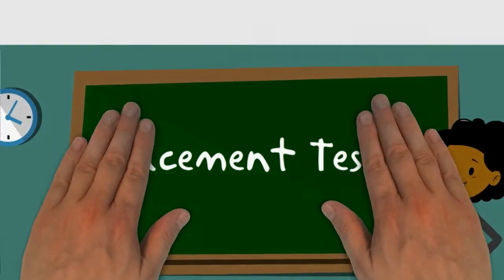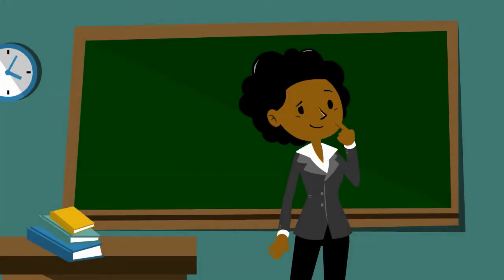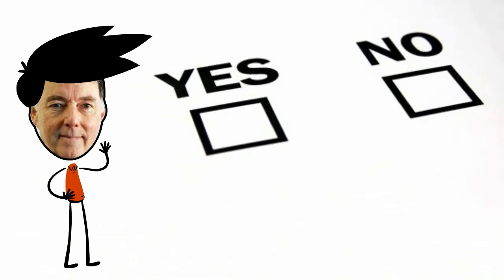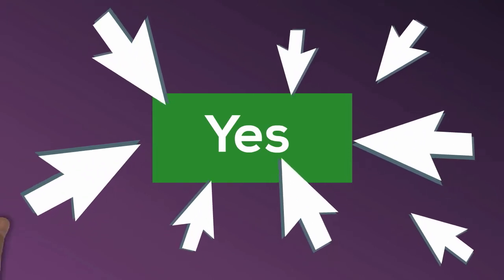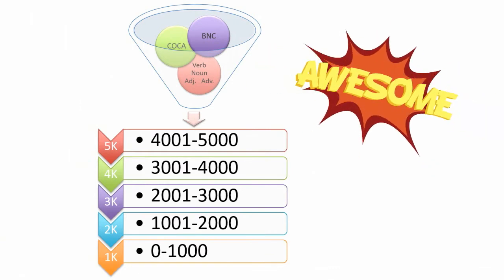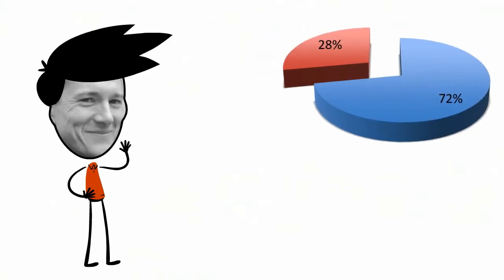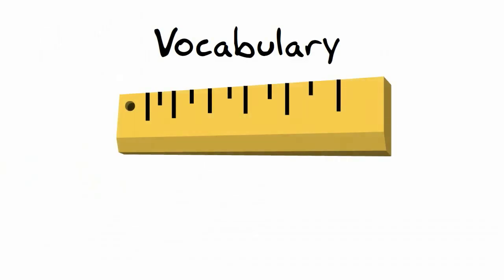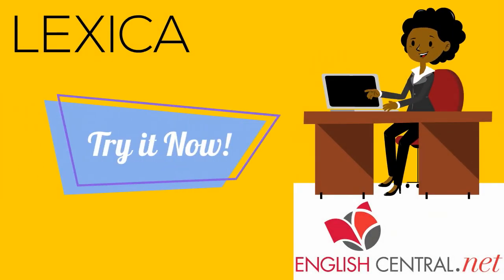Introducing Lexica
This fun little video introduces English language teaching professionals to LEXICA, an exciting new language proficiency test that solves a lot of old problems. Available from English Central.-- Created using PowToon -- Free sign up -- Create animated videos and animated presentations for free.  PowToon is a free tool that allows you to develop cool animated clips and animated presentations for your website, office meeting, sales pitch, nonprofit fundraiser, product launch, video resume, or anything else you could use an animated explainer video. PowToon's animation templates help you create animated presentations and animated explainer videos from scratch.  Anyone can produce awesome animations quickly with PowToon, without the cost or hassle other professional animation services require.